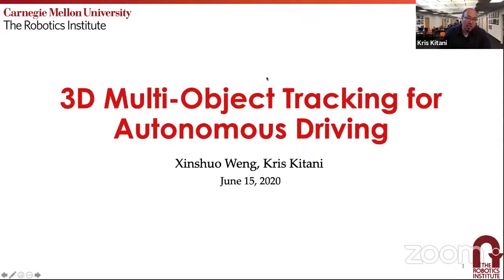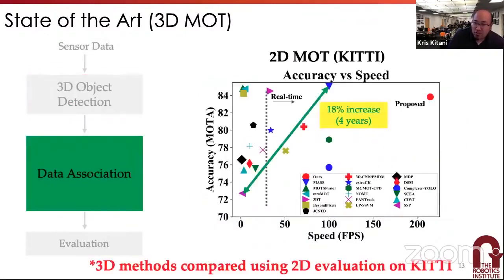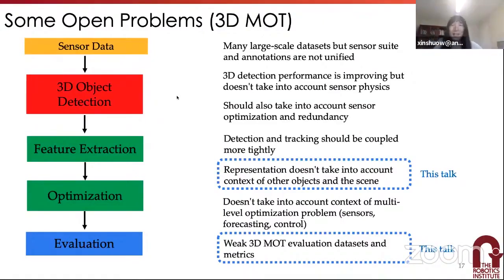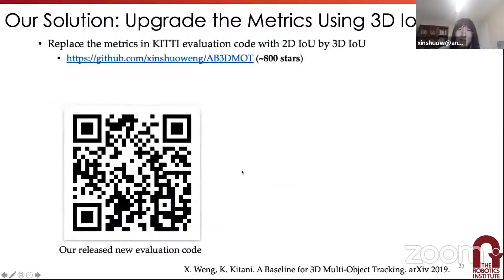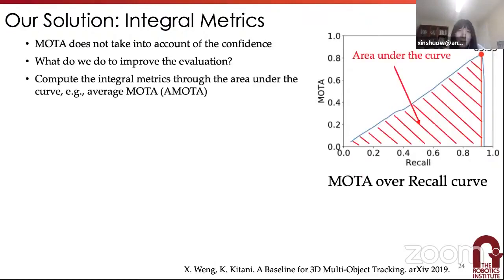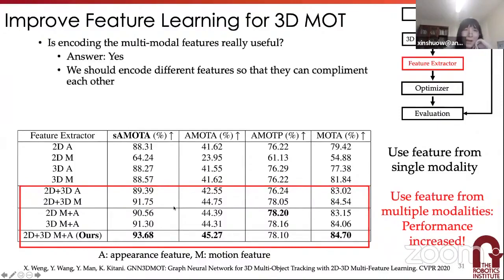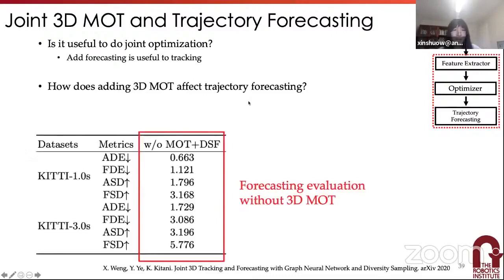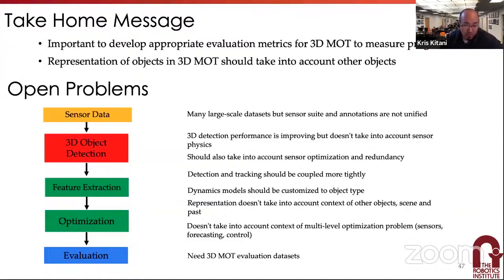Keynote CVPR 2020: Recent Advances in 3D Multi-Object Tracking for Autonomous Driving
Invited keynote talk at the Workshop on Scalability in Autonomous Driving, CVPR 2020